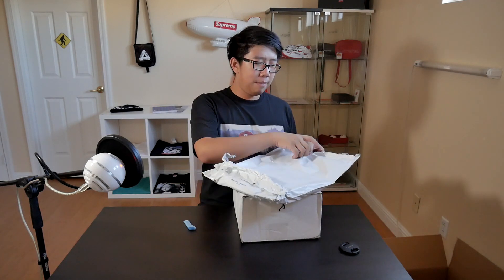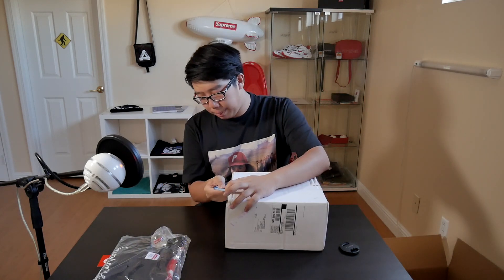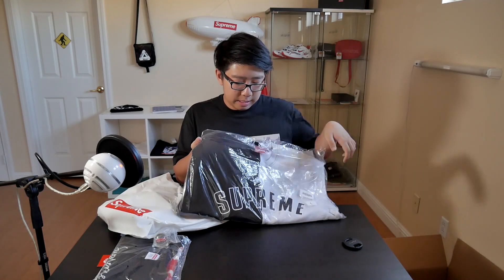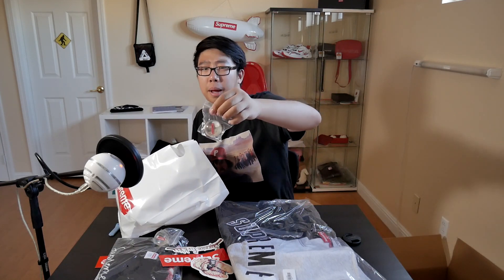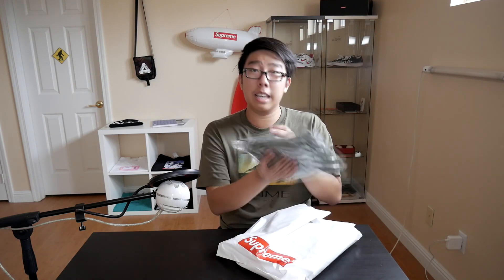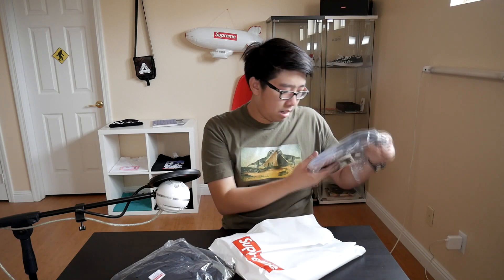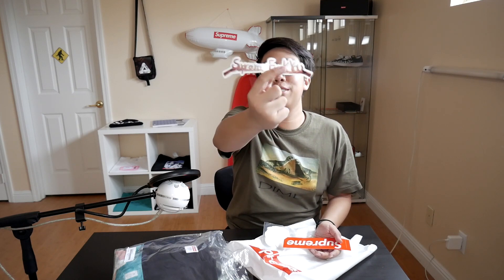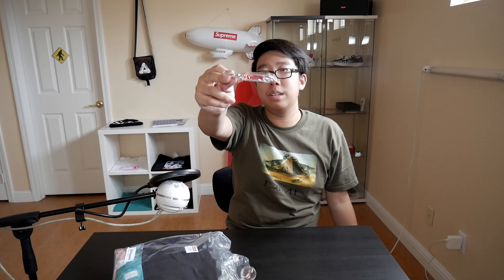SUPREME FW18 UNBOXING!!! THREE PACKAGES!?!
Checkout my resell page!
This is my unboxing for the Supreme FW18 Week 1 Drop where I unbox 3 packages.

TOP 5 ITEMS OF THE SUPREME FW18 LOOKBOOK PREVIEW (BOX LOGO CREWNECK, TEDDY BEAR, and MORE)

CLDY is family friendly pg clean.